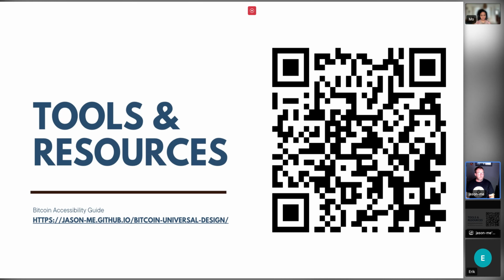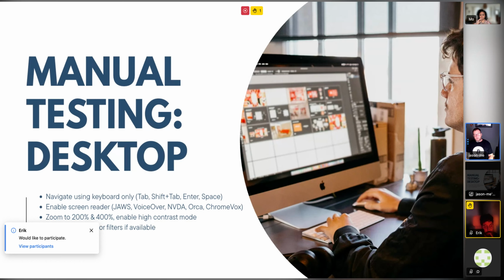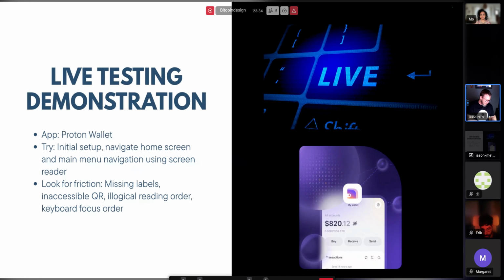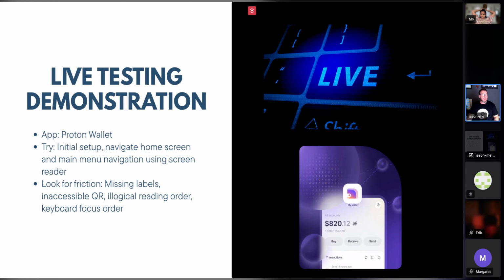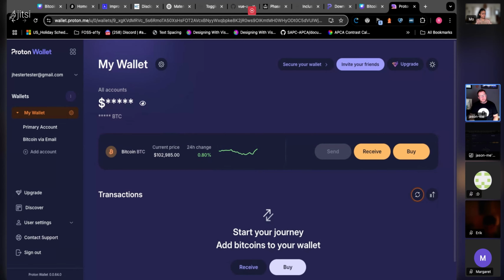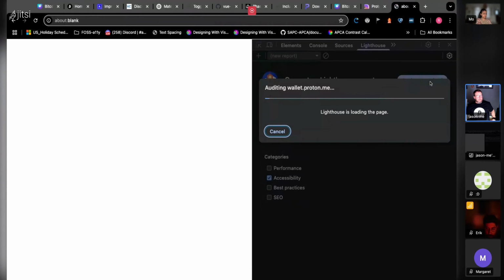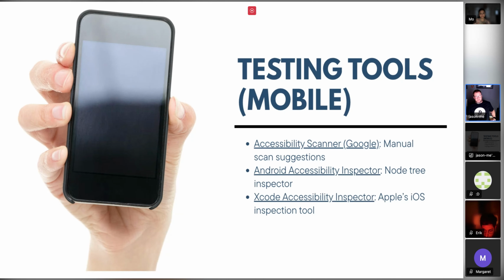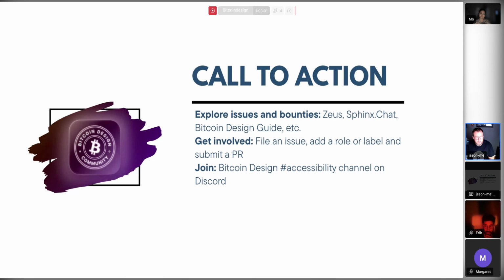Designathon Call #13: Global Accessibility Awareness Day Workshop 2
This call was an intro to Disability Use Cases, Assistive Technologies, and Universal Design. In honor of Global Accessibility Awareness Day.